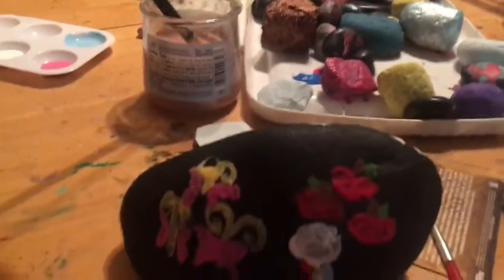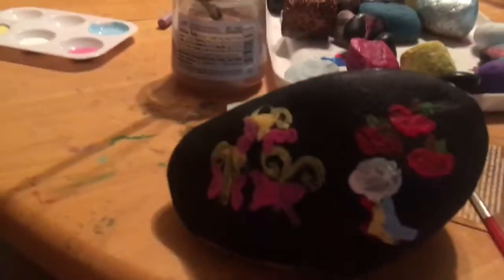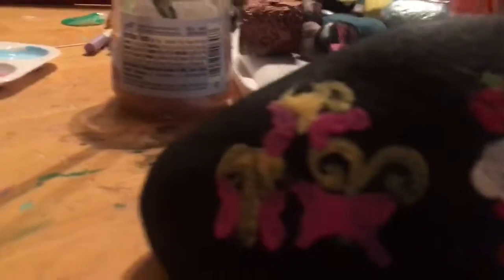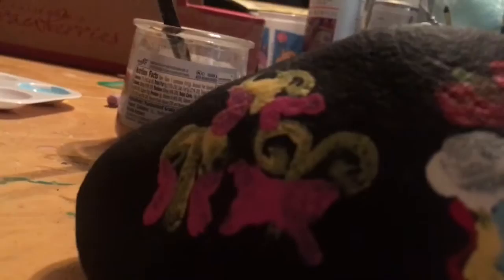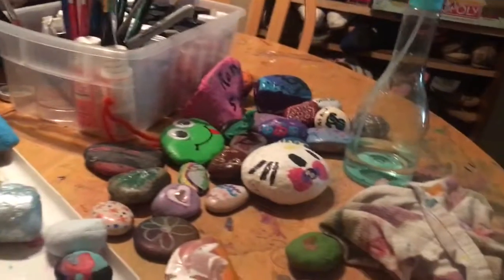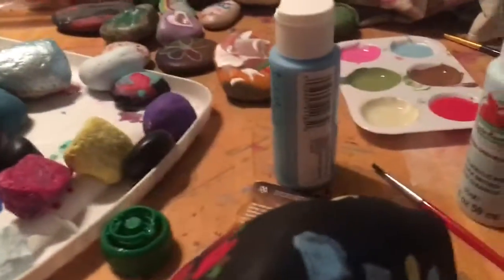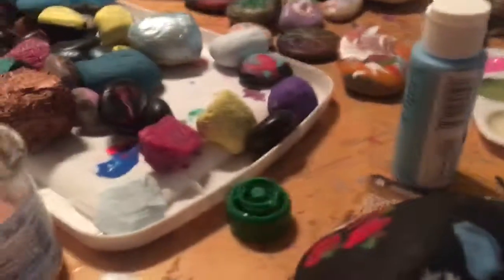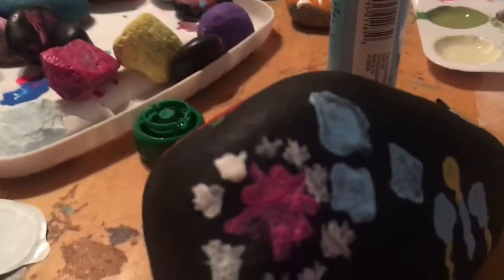Arden's finished My Little Pony inspired rock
Arden shows her finished "My Little Pony" cutie mark inspired rock! She's excited to hide it for another person to enjoy! What should she paint next?